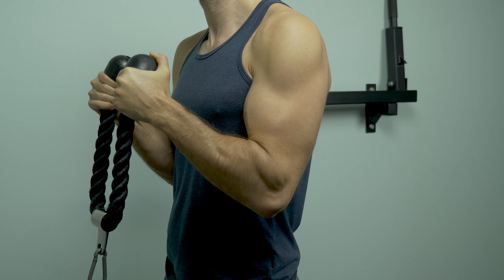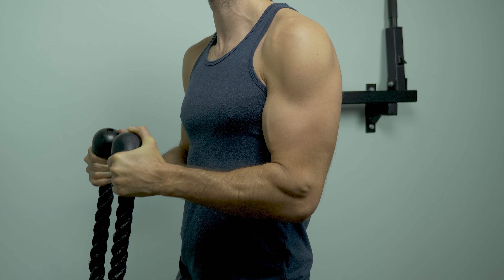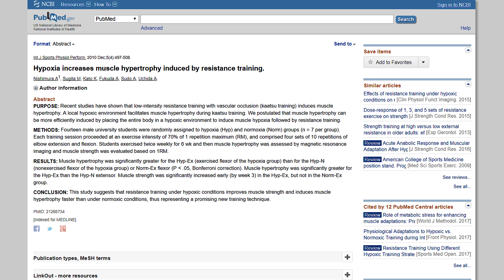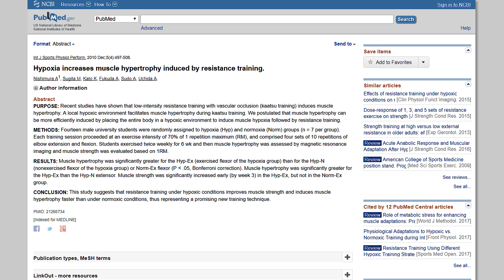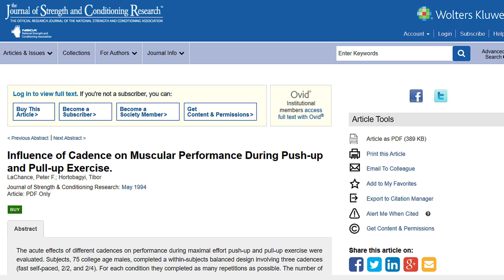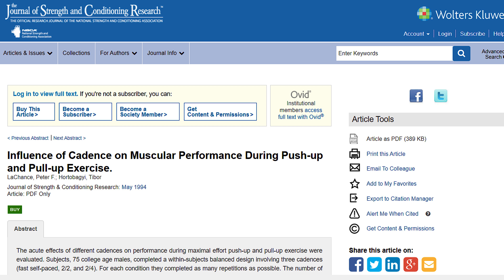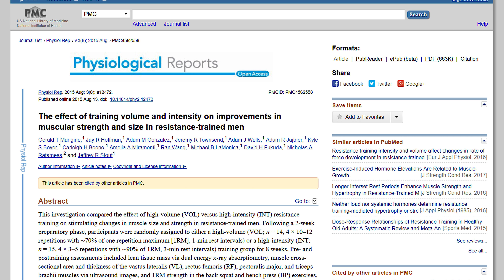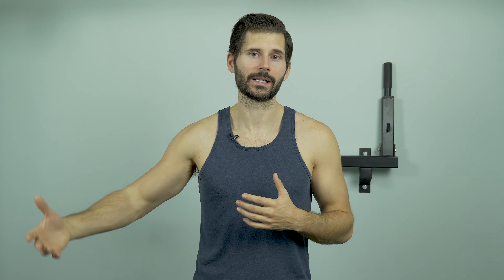Time Under Tension for MAX Hypertrophy | A Smarter Way to Workout for a Better Physique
The Time Under Tension Principle says that the longer your muscles are actually under tension the better results you'll get. The TUT method is all about maximum hypertrophy and building a better physique. With Time Under Tension workouts your muscles will seriously hurt!  Definitely give this a shot in your next workout and let me know how it goes.

I need your support to grow :)